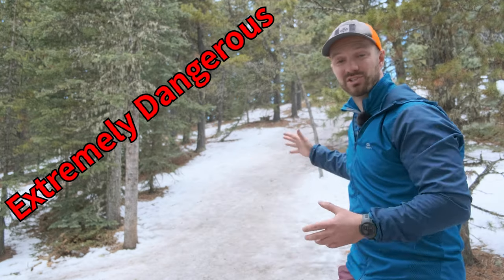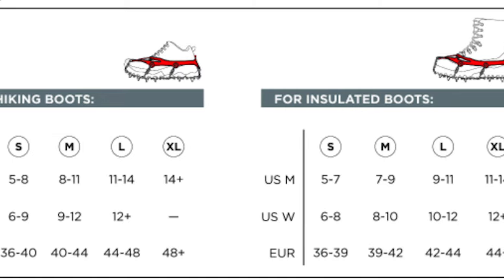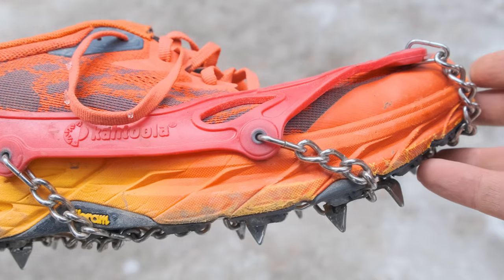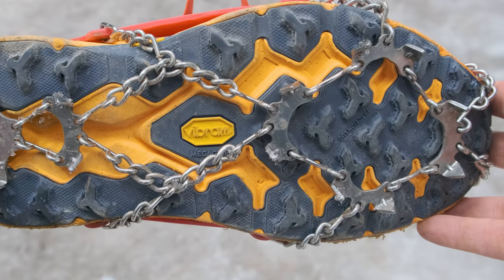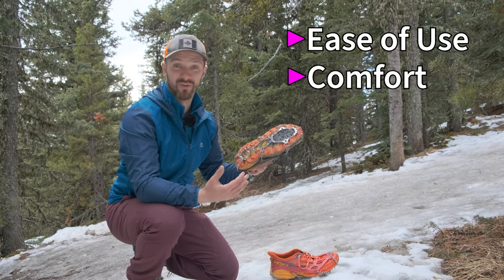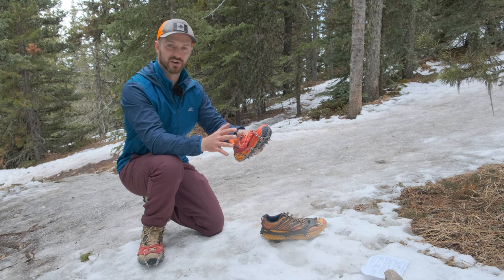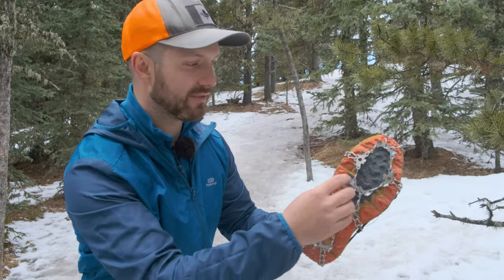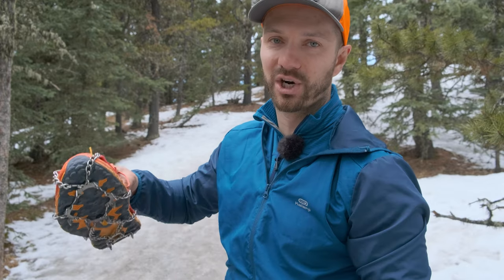BUDGET vs EXPENSIVE ICE CLEATS // Kahtoola Microspikes vs Amazon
👇 GEAR FROM THE VIDEO 👇
Kahtoola MicroSpikes
Amazon Spikes
Salomon Boots
Speedgoat Shoes